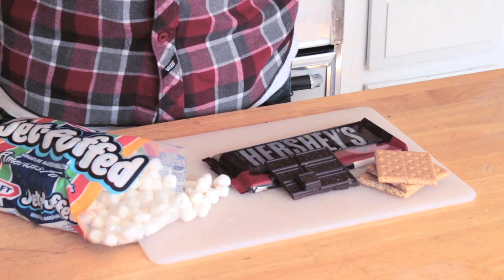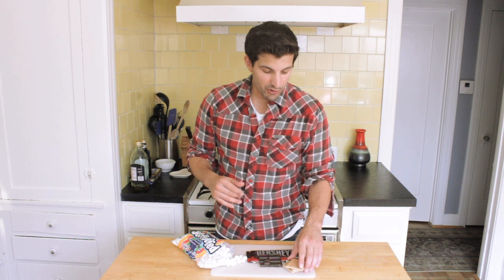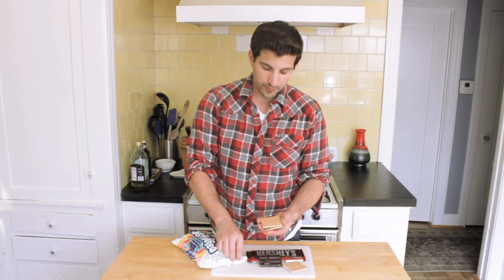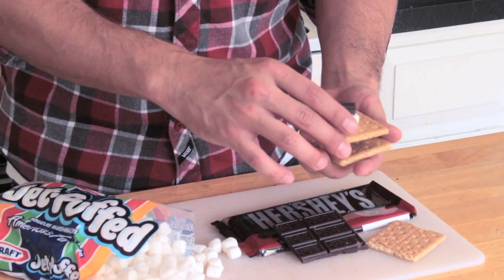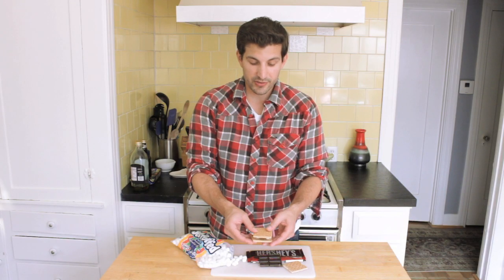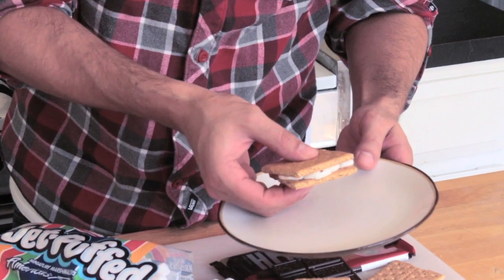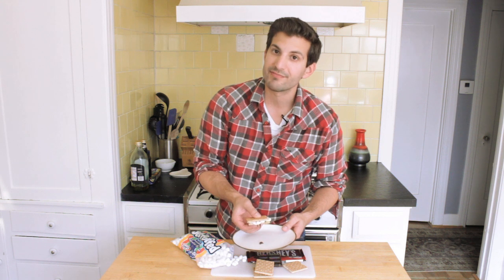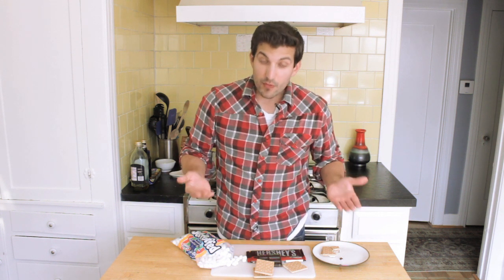How to Make S'mores With Mini-Marshmallows : Cooking Techniques & Food Storage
Making Smores with mini-marshmallows still requires some type of open flame to do the actual cooking process. Make Smores with mini-marshmallows with help from a chef who went to culinary school at The Culinary Institute of San Francisco in this free video clip.

Expert: Adrian Bustamante
Filmmaker: Johnny McCarthy

Series Description: Cooking on your own is a really great way to take complete control over a really delicious meal. Get tips on cooking to the absolute best of your ability with help from a chef who went to culinary school at The Culinary Institute of San Francisco in this free video series.